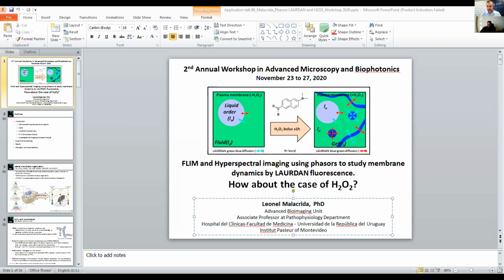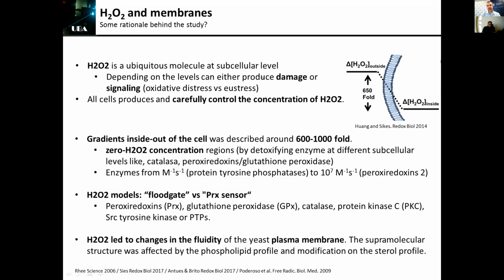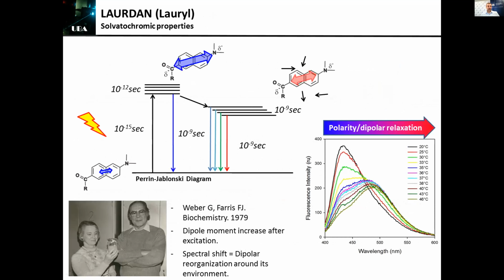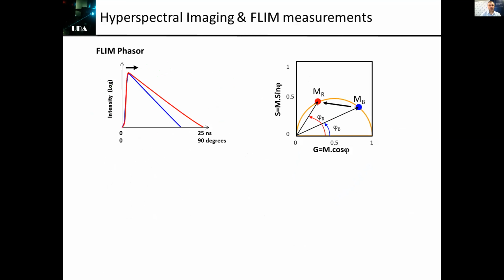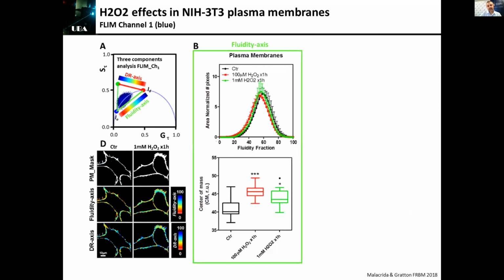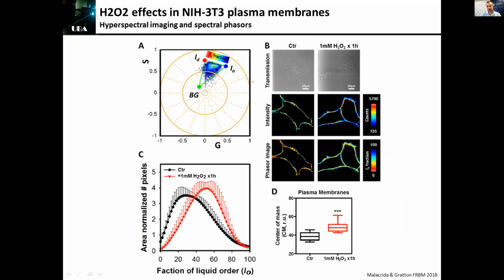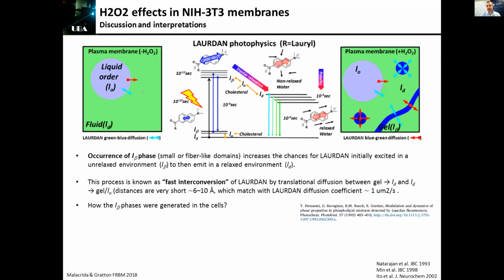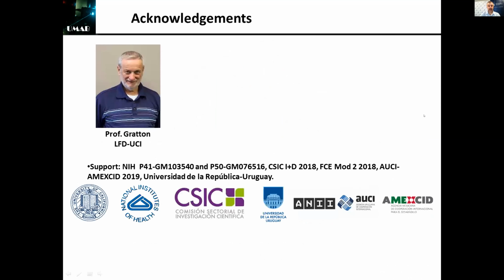Application talk #6. Leonel Malacrida FLIM and Hyperspectral imaging using phasors to